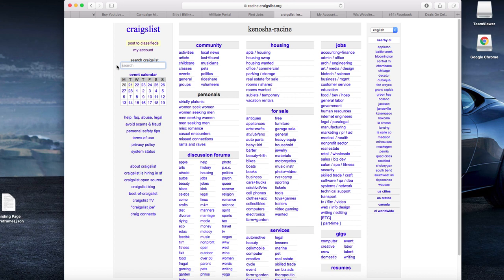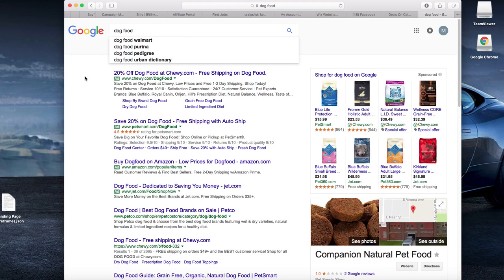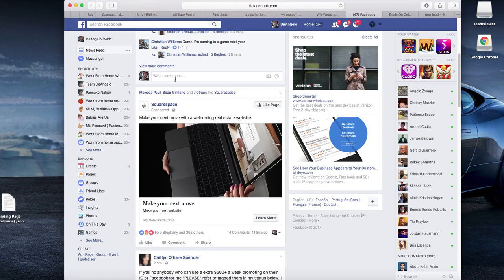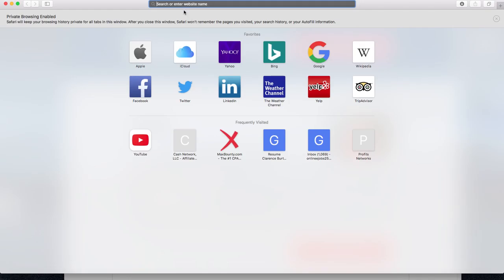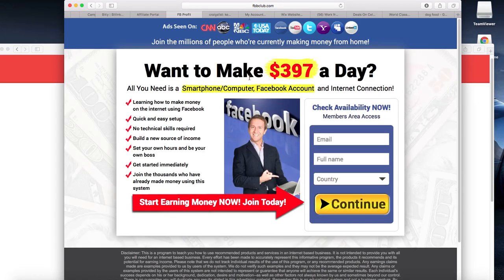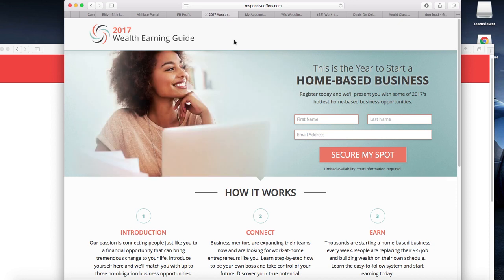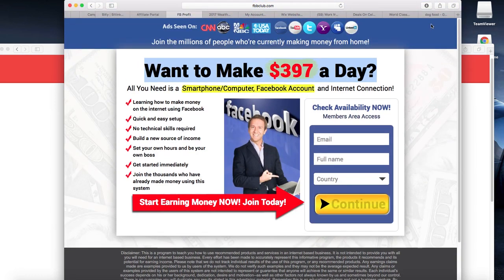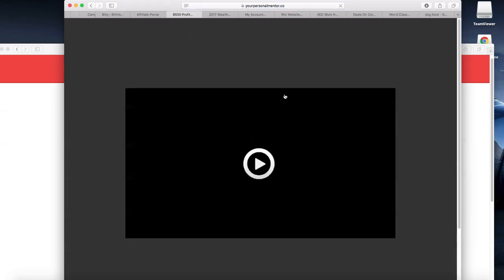Why Aren't My CPA Offers Not Converting?